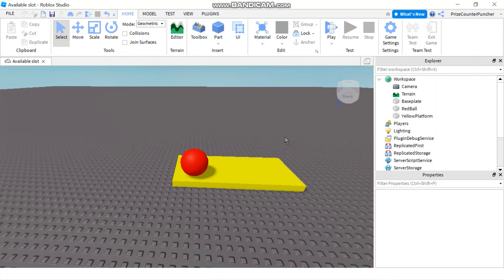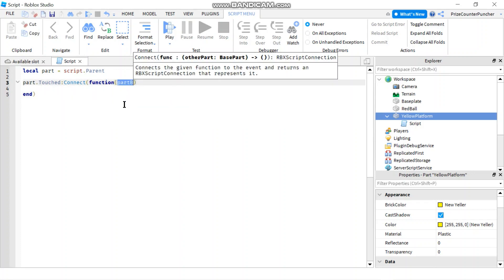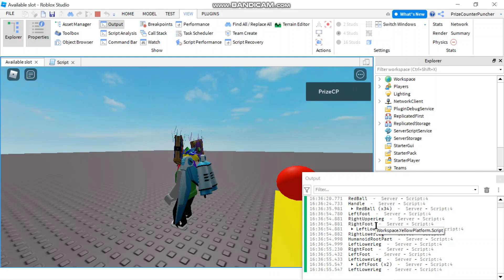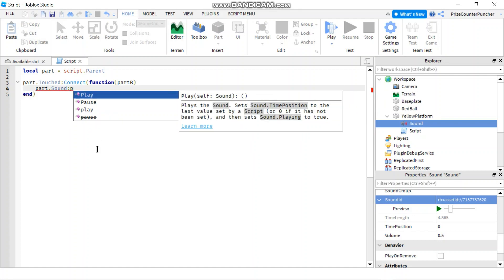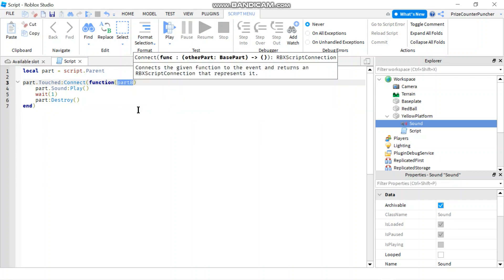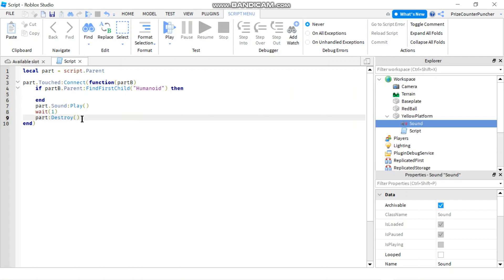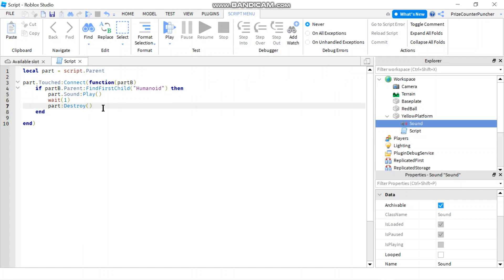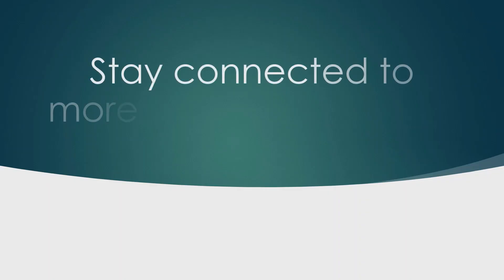How to Check for Humanoid Players | Roblox Studio Tutorial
In this Roblox scripting scripts tutorial, you will learn how to check to see who is touching a part.  You will learn how to check if the person or thing that is touching a part is a player (Humanoid).  You will learn how to destroy a part when the part is touched by a player.  You will learn how to add a sound file to your games.  You will learn how to catch a touch event by using .Touched in Roblox.